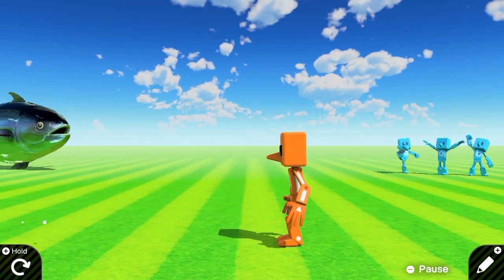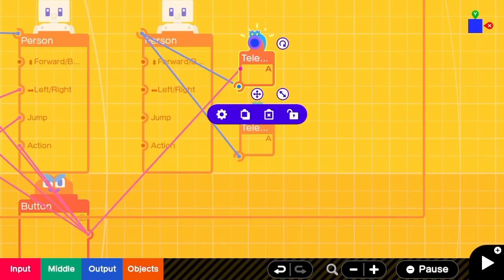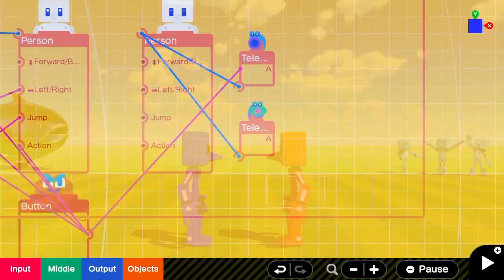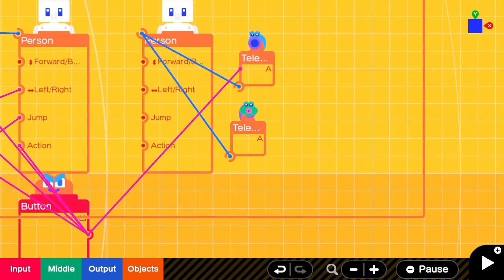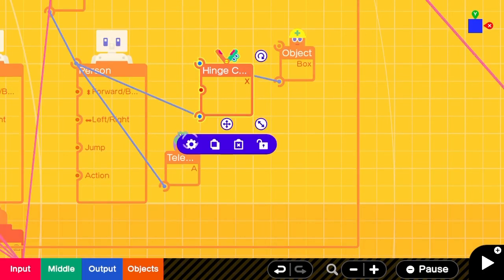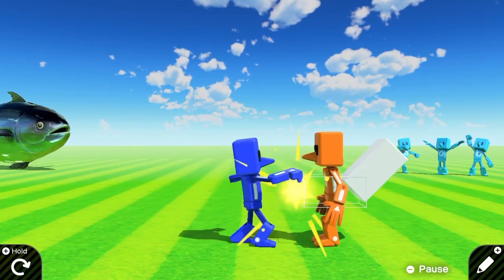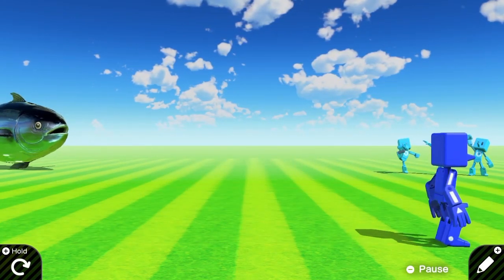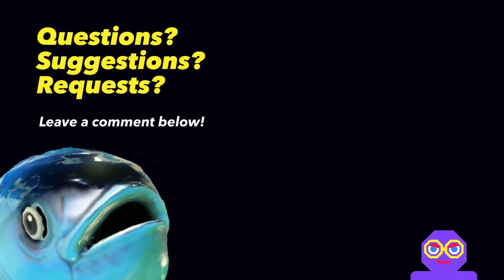How to Add Enemy Knockback in Game Builder Garage (Tutorial)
A more specific little tutorial for you today based on a few comment requests. We are going over how to add a smooth and simple diagonal knock back to person nodon enemies in Game Builder Garage.

Usually to add motions I like to use a moving object but the person nodon really doesn’t like being forced to move horizontally so this is a bit of a workaround. We use an X hinge connector and a simple object box to angle the teleport exit nodon and add some force to the person. You can also use this teleport for movement trick for more motions with other objects, etc.

Game: Game Builder Garage
Genre: Programming Game
Platforms: Nintendo Switch
Developer: Nintendo
Publisher: Nintendo
Release Year: 2021